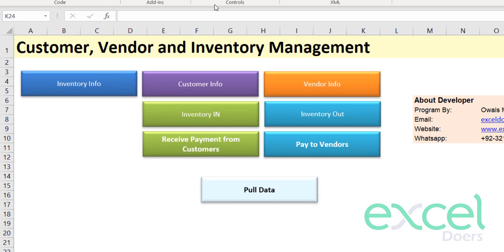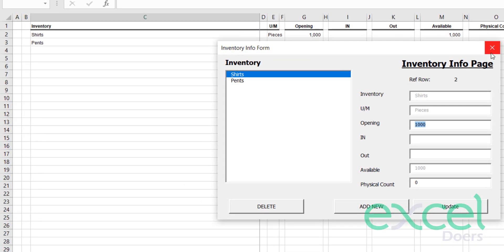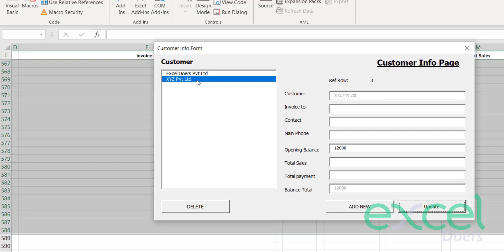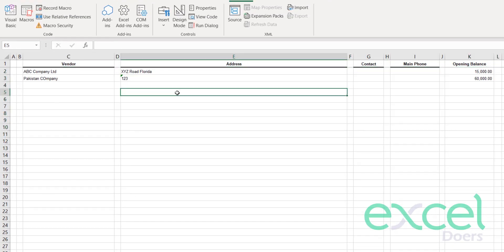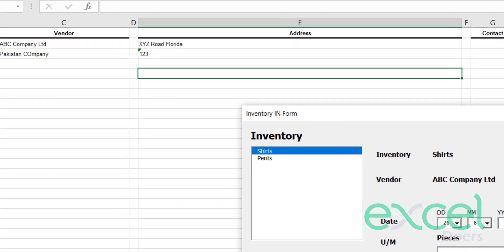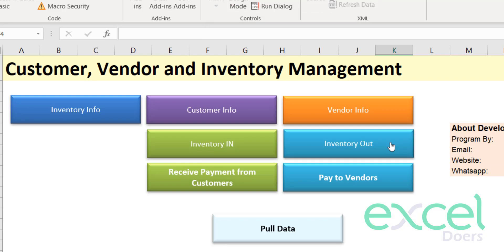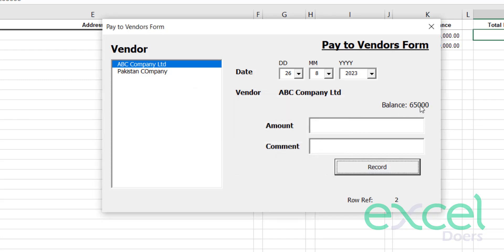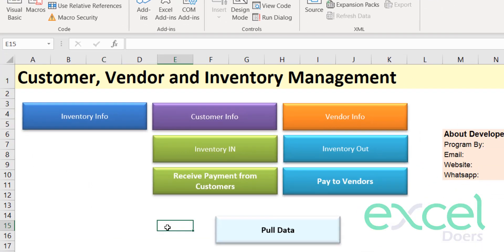Automate Inventory Management System in Microsoft Excel | Inventory Accounting Software | English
This Program provides the 360 management of Inventory, Customer and Vendor Management. You will also be able to record payment from/to customers and vendors and update their balances.

In this Program you will be able to do following:
1) Record Customer Database and Opening Balance
2) Record Vendor Database and Opening Balance
3) Record Stock item database and opening balances
4) Record Purchase and Stock In to update inventory and vendor balances
5) Record Sales and Stock out to update inventory and customer balances
6) You will also be able to extract data on different crtieria
7) How to automate Accounting Ledger, Trial Balance, Income Statement, Balance Sheet in Excel?

it must be used on Windows Operating System and Single Computer Environment. Macros must be enabled.